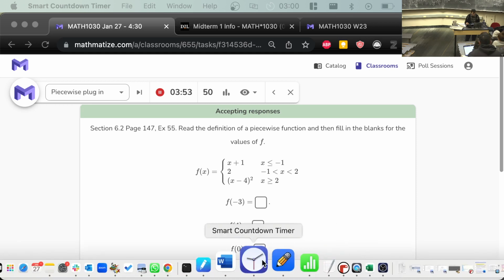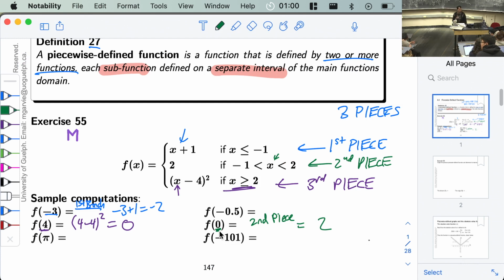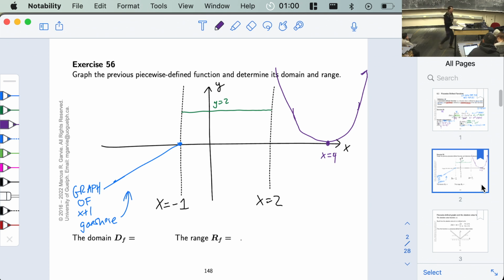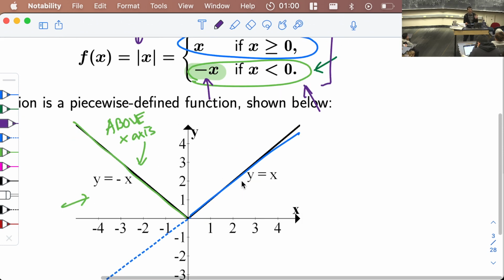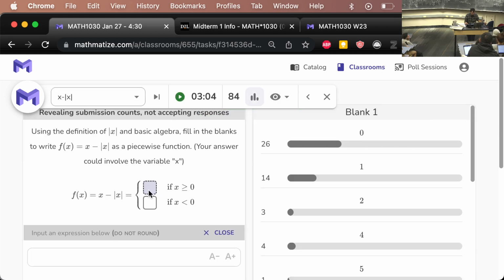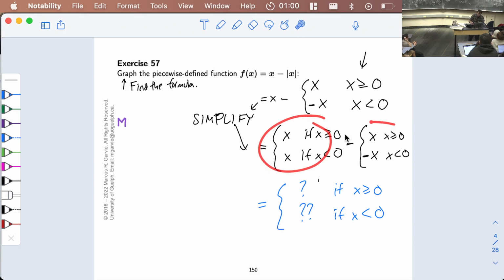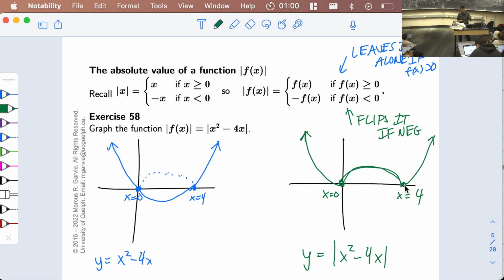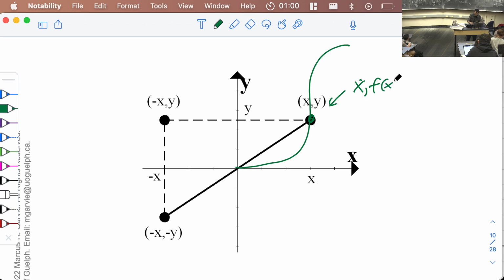2023 01 27 Math1030-LEC Piecewise functions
Note: the video is cutoff near the end of the video! See the extra videos posted on odd and even functions to fill in the gaps!